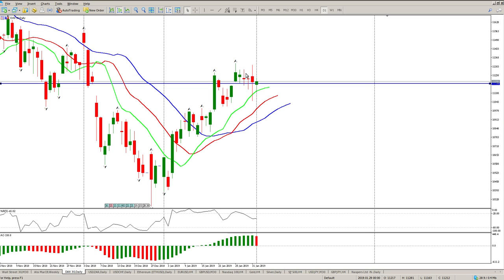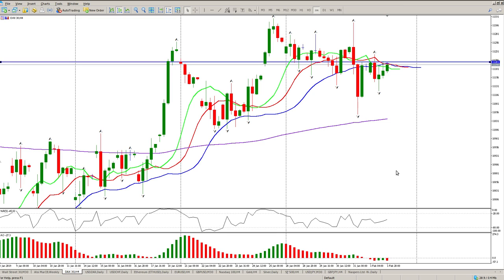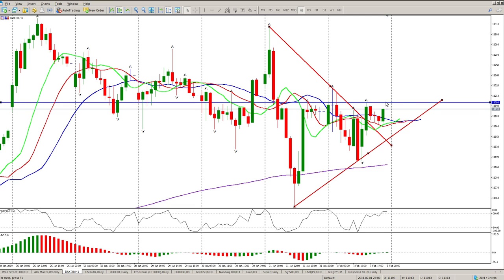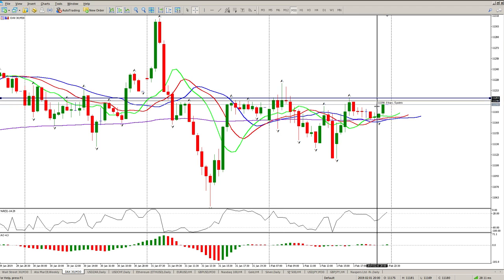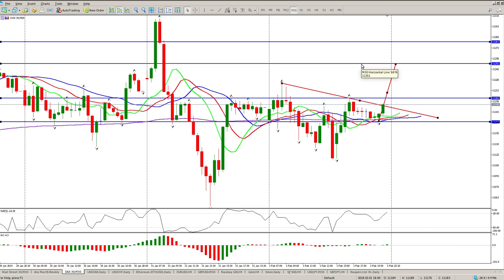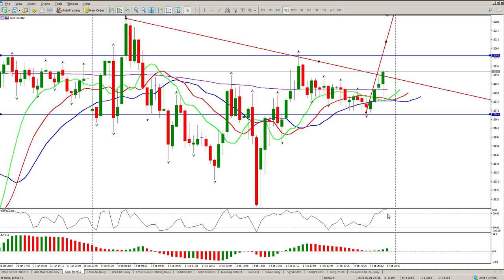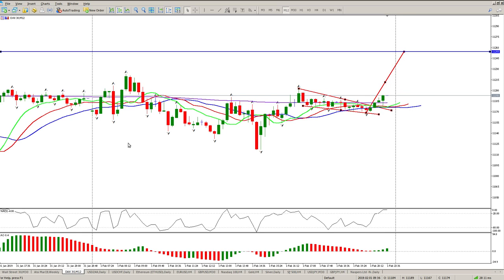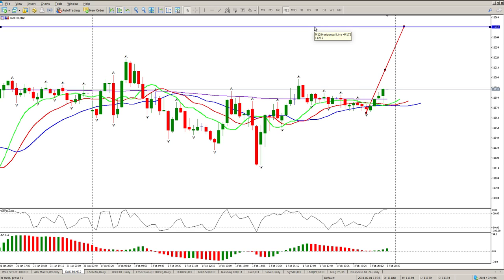DAX 4 Feb Trading bill williams alligator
Daily review of the Dax using the Bill Williams strategy.